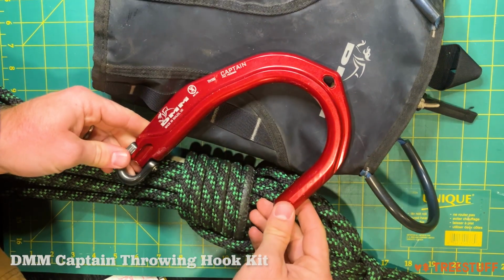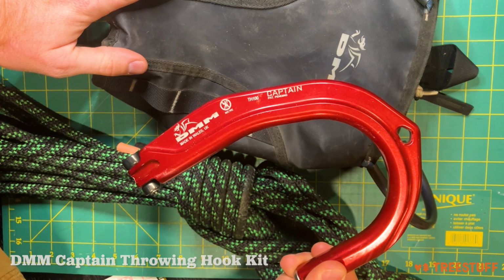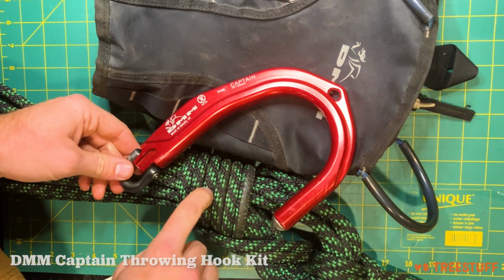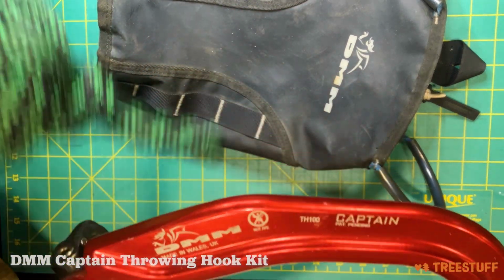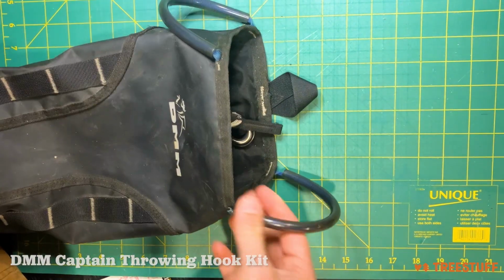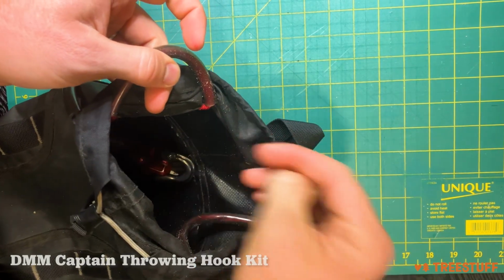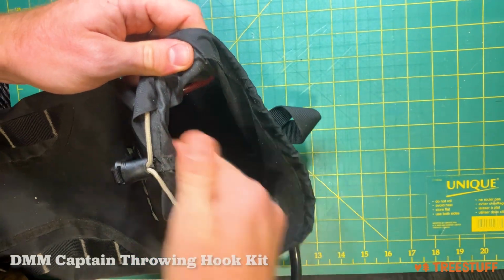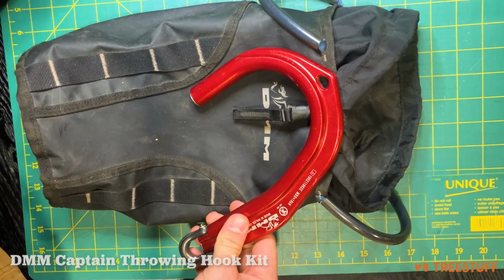DMM Captain Throwing Hook Kit - Dan Wesson's Customer Video Review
Arborist Dan Wesson sent us his video on the Dmm Captain Throwing Hook Kit – a must-have positioning tool.

Submit your own review and earn money on TreeStuff!